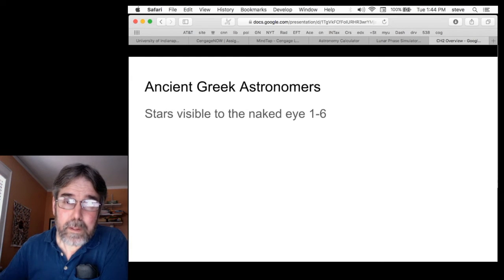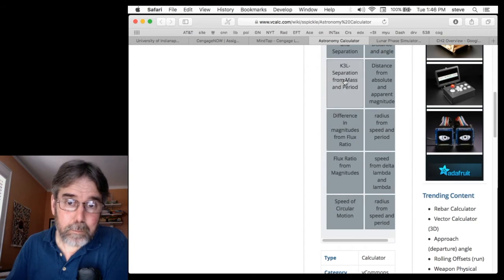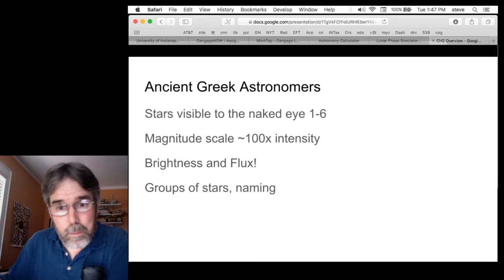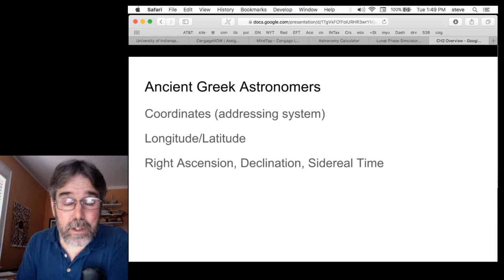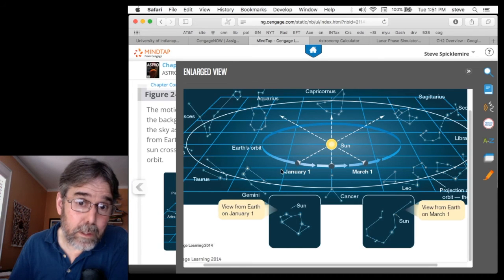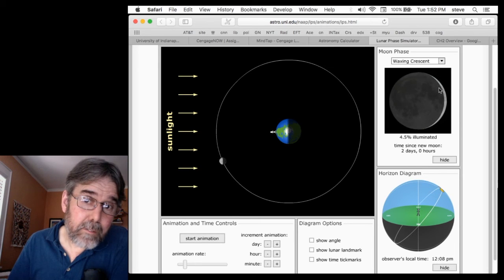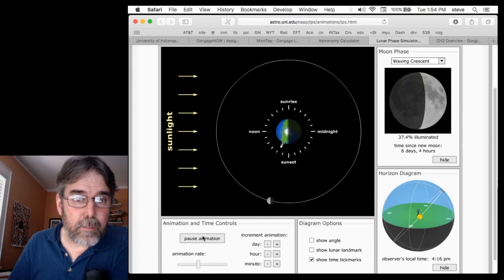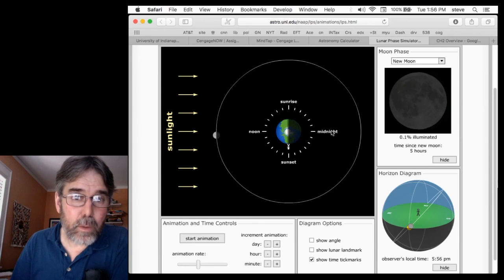Intro to Observing Stars, Planets, Moon!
Basic intro to naming and observing stars, the sun and the Moon. Invitation to use VCalc and the Lunar Phase Simulator (UNL) to assist with understanding (and homework!).